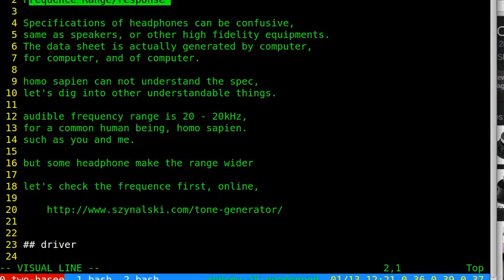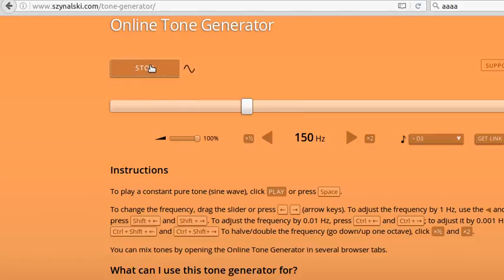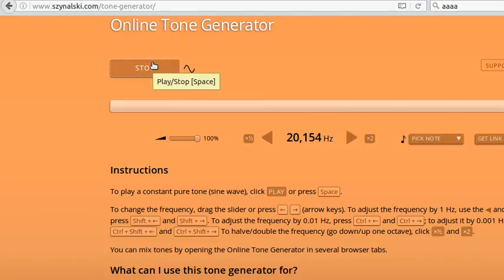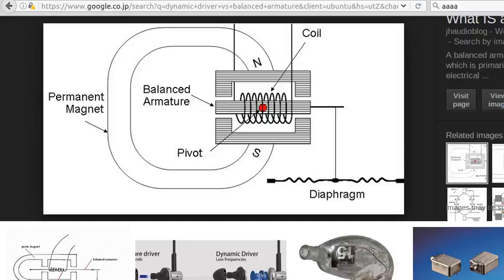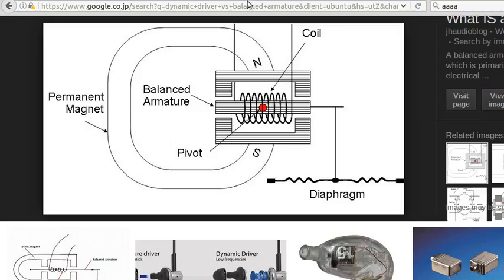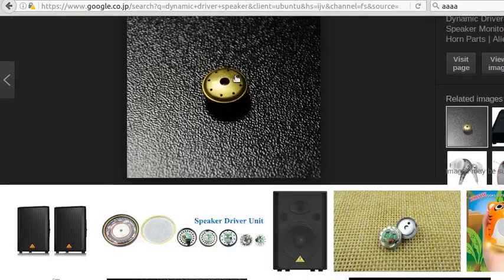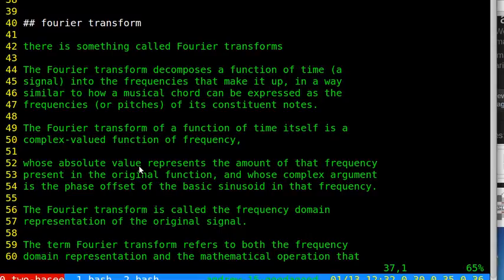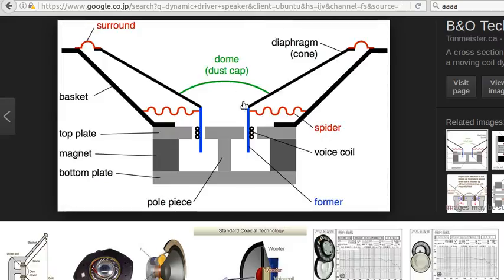confused by frequency range or responses of headphone earphone speakers - dig into it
fourier transform?
structure?
earphone, headphone, speaker
dynamic driver, balanced armature